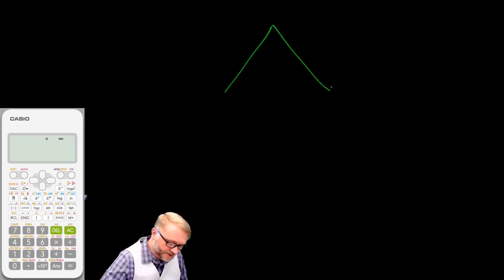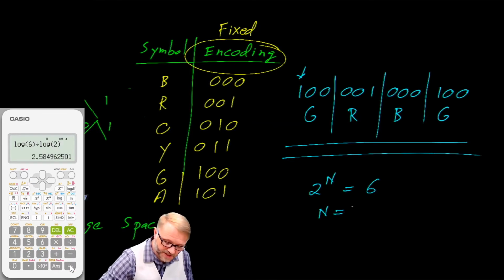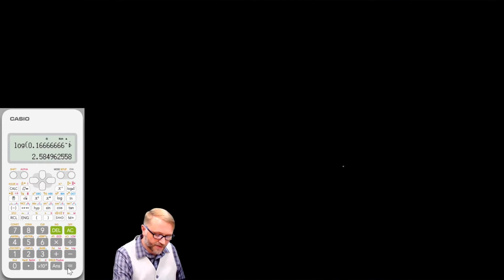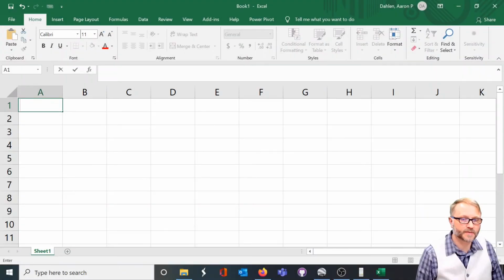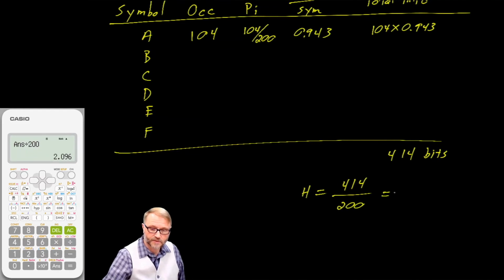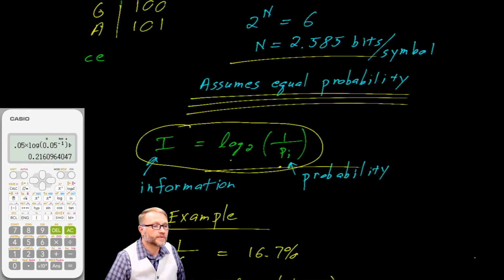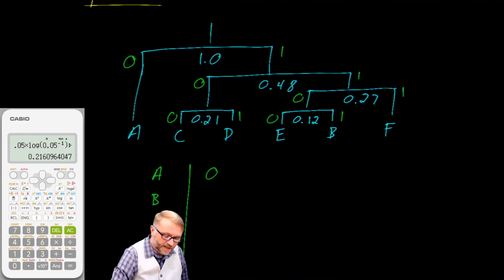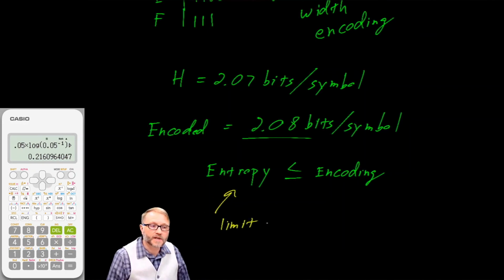Electronic Comms 2A: Entropy and Huffman Coding: From Symbol Probabilities to Binary Encodings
Summary:
This video computes information content and entropy from discrete symbol probabilities and occurrences. It contrasts fixed-width binary encoding with Huffman variable-length codes for the same symbol set. The instructor demonstrates how average bits per symbol approach the entropy limit using Huffman coding.

Why This Matters:
Understanding entropy and average code length is fundamental for designing efficient digital communication systems. Huffman coding shows how real symbol statistics translate into practical compression gains without losing information. These ideas underpin file compression, channel capacity planning, and many embedded data encoding schemes.

Content covered in the video:
- Review of binary decision trees and fixed-width three-bit encodings for a finite message space.
- Modeling a bag of colored candies as a random symbol generator with six possible outcomes.
- Computing symbol probabilities, information per symbol using log base two of inverse probability, and total information over many occurrences.
- Deriving entropy as average bits per symbol using both long-form counting and the compact weighted-sum formula.
- Interpreting entropy as a lower bound on required questions, assuming no information loss in the encoding.
- Constructing a Huffman code from ordered symbol probabilities and building the corresponding binary code tree.
- Comparing fixed-length and Huffman encodings in terms of total questions, average bits per symbol, and proximity to entropy.